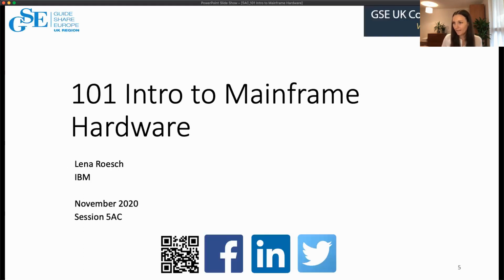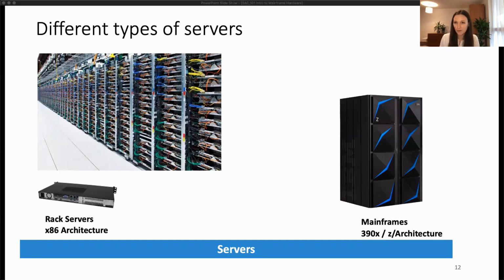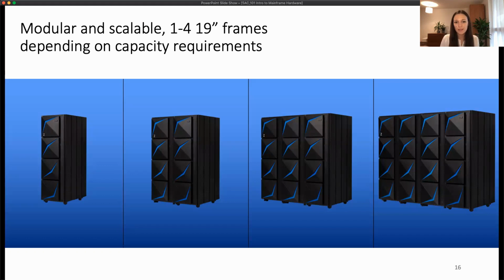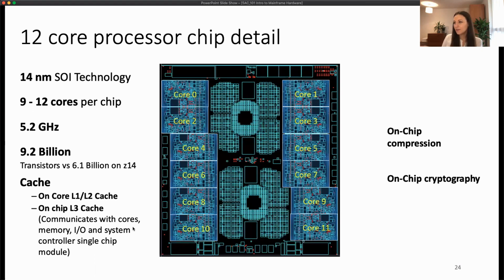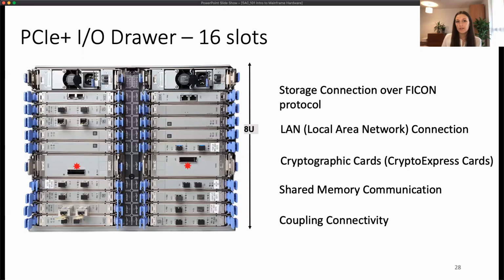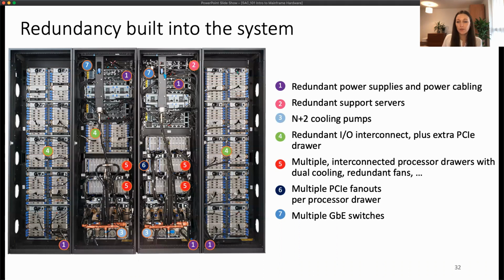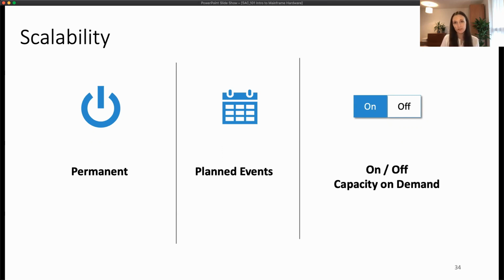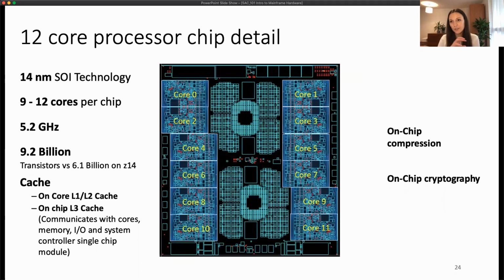5AC 101 Intro to Mainframe Hardware